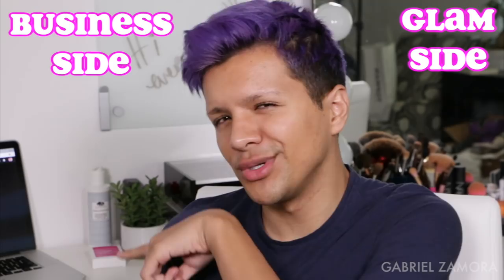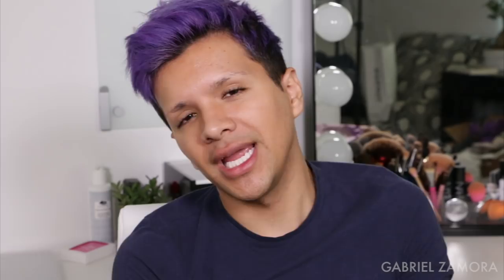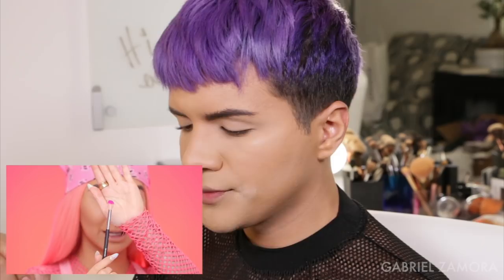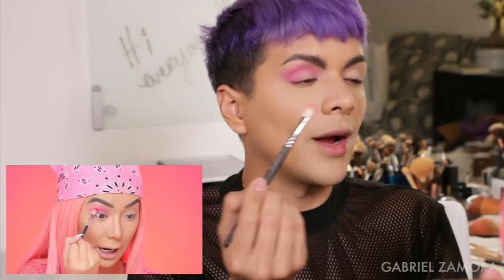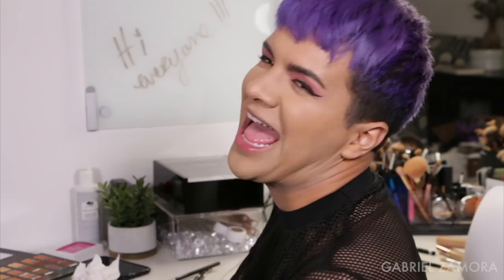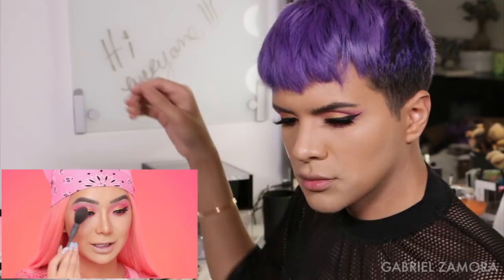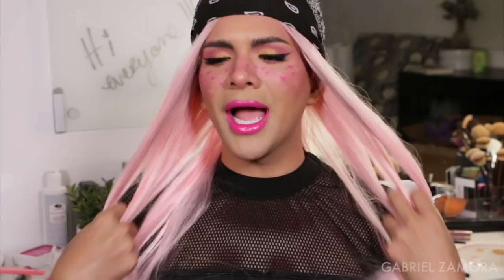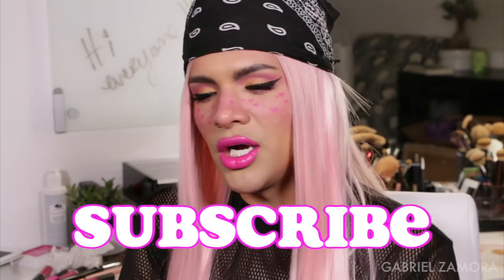I TRIED FOLLOWING A NIKITA DRAGUN MAKEUP TUTORIAL.... | Gabriel Zamora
Hiiiiiiiiiiiii everyone!!

Guess who i transformed into?!!?!?!!?!?!?!?!?!??! Nicki Minaj! Gia Gunn!!! Kylie Jenner when she wears pink hair! JK JK i transformed into none other than the annoying flying lizard herself….NIKITA DRAGUN! lol I wanted to do this challenge thats been going around that i can’t seem to find the original creator for but im already late to the game so im sure yall already know who created it. This was a fun video that i shot at home with my new set up. The mic is definitely not the best but i bought one 2 days after this so my next home videos will be of better audio quality. Nikita is literally my best friend so any shade or sassy remarks i make about her I’ve said to her face over and over and over so dont sweat it 😘 Let me know down below any future video ideas

LOVE,
Gabriel 💙

GabrielZamora

bye everyone! 😁